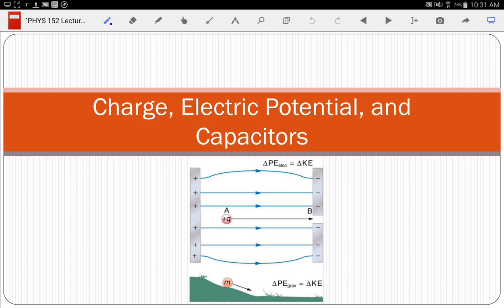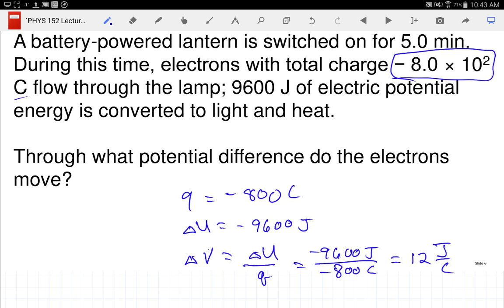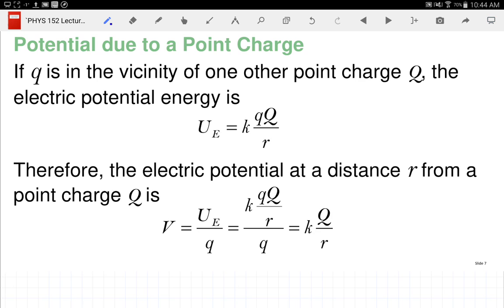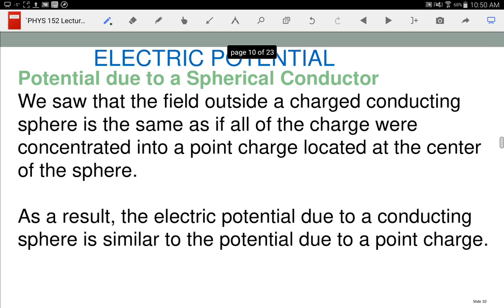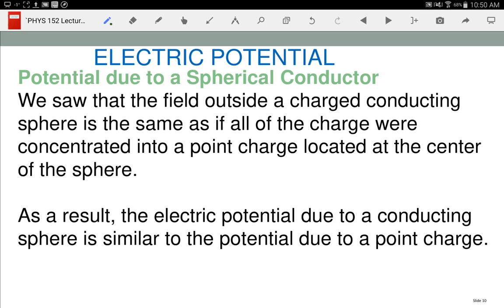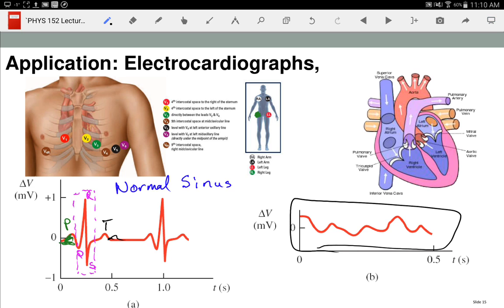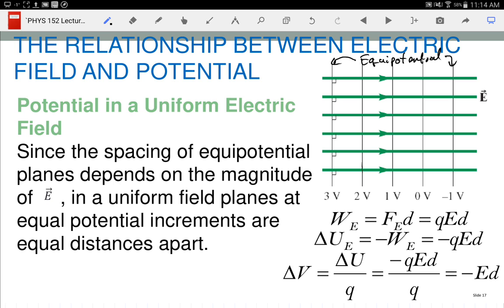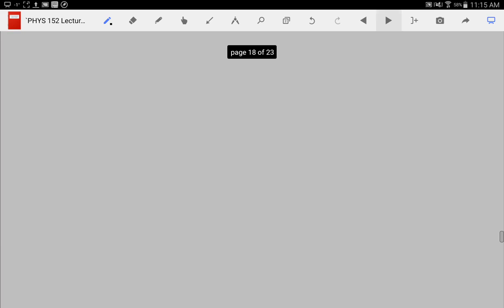PHYS 152 Lecture 06: Electric Potential